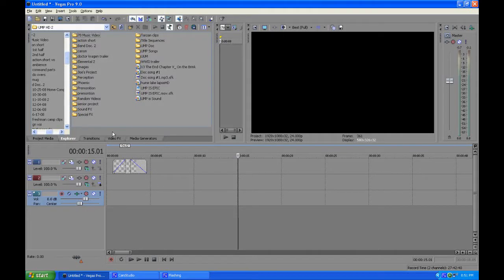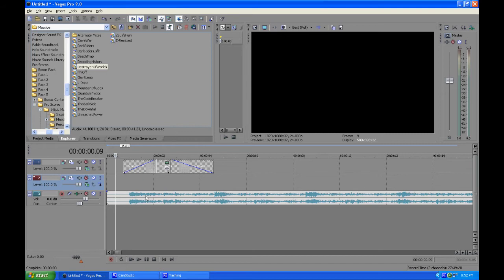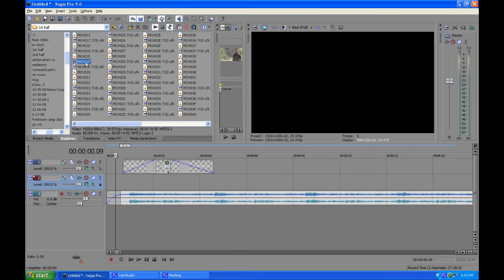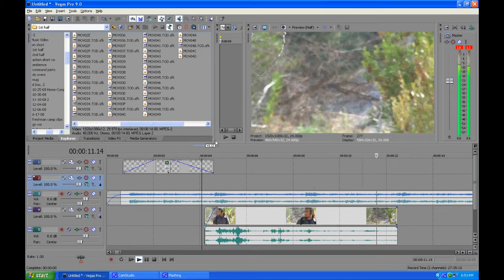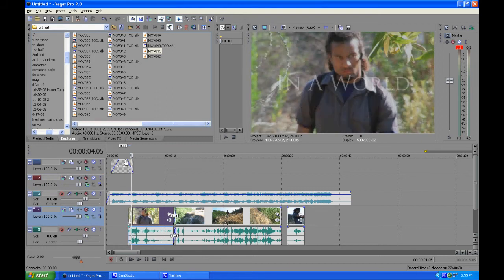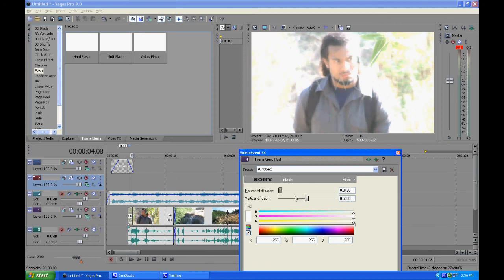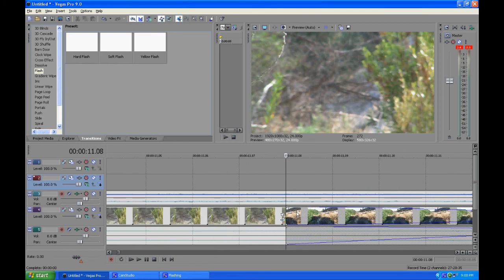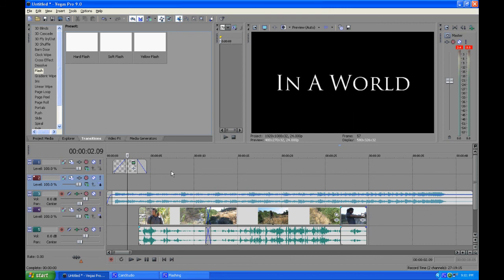Vegas Pro 9 Tutorial: The Basics (Part 2) - UMP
The second part of the video. If you're new to vegas Pro 9 this video will get you started on the right track.  This tutorial will go over the "must knows" of Vegas. Keep looking for our other tutorials to learn more.